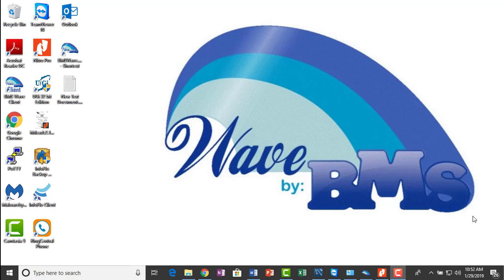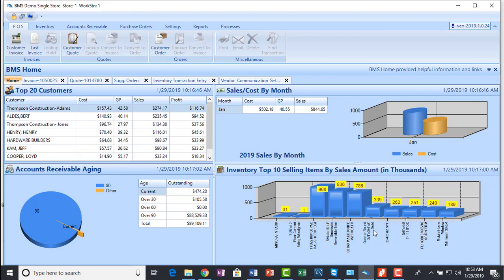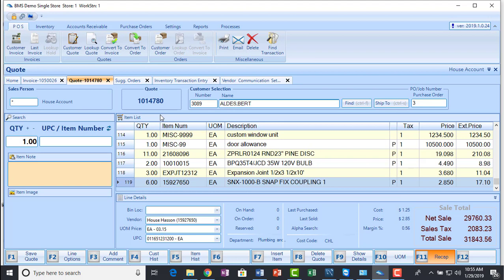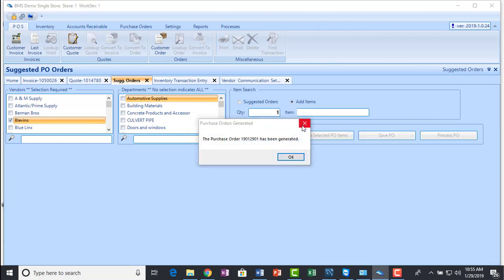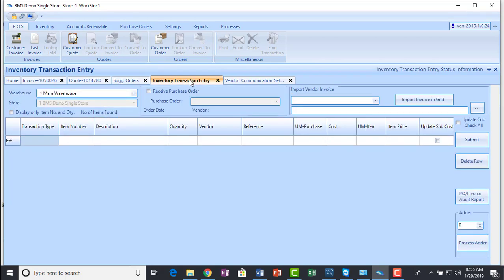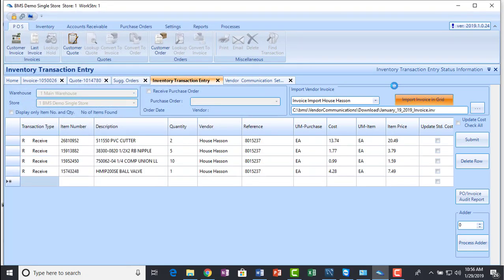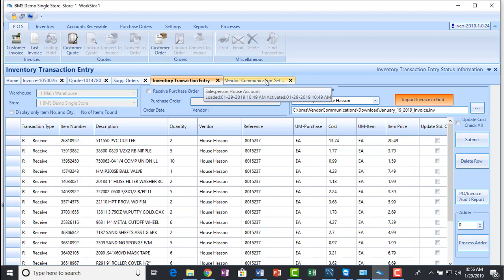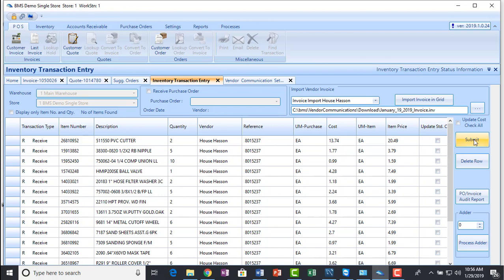Wave by BMS Promotion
Point of Sale SYstems for Lumberyards, Hardware Stores, Feed Stores, and Supply Houses.  Complete, Powerful POS, Inventory, Purchasing and Accounts Receivable Software plus Equipment.